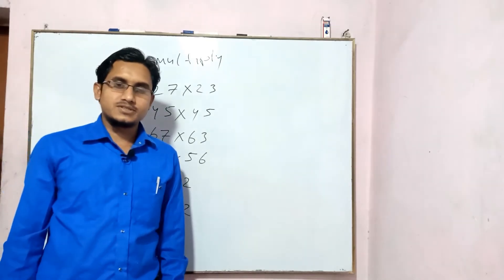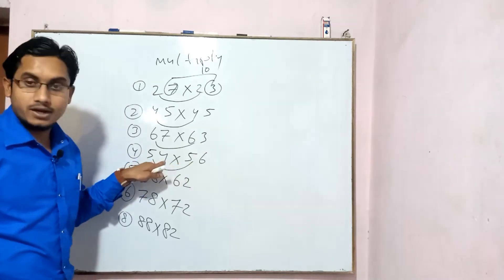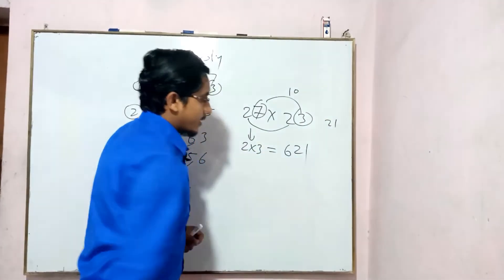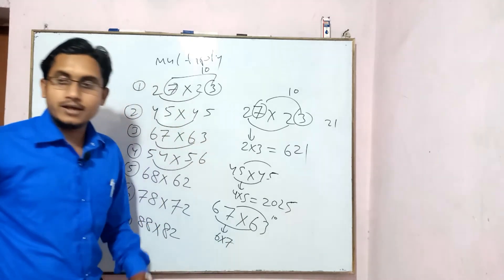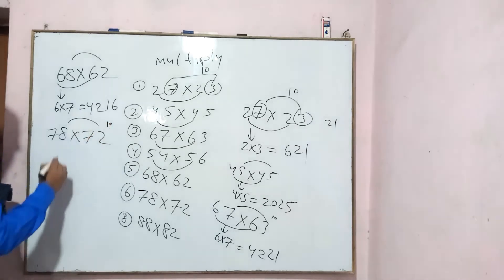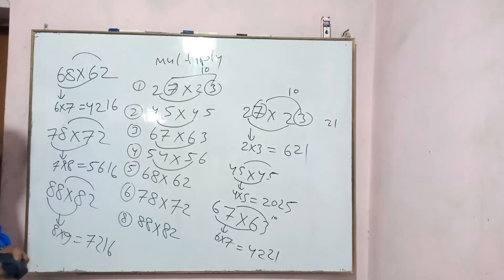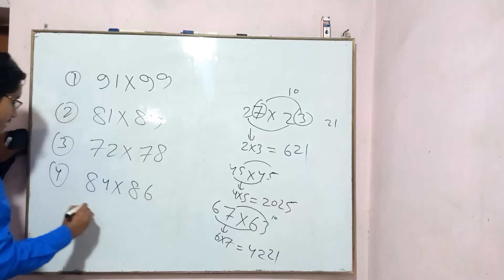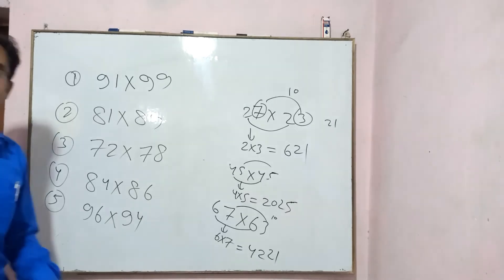Multiplication short Trick बहुत आसान भाषा में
Vedic Mathematics 10 second में solve करें